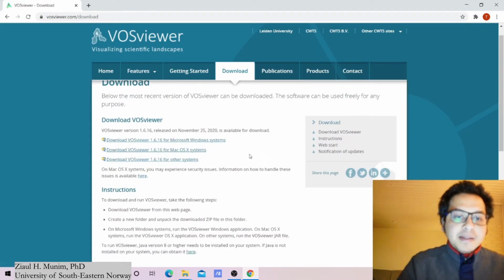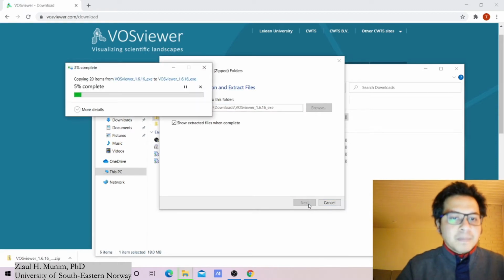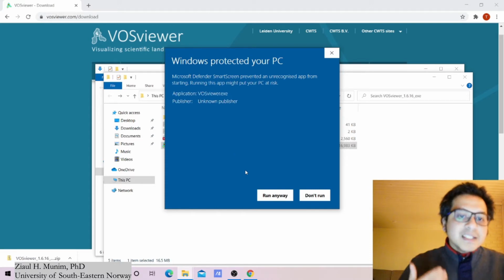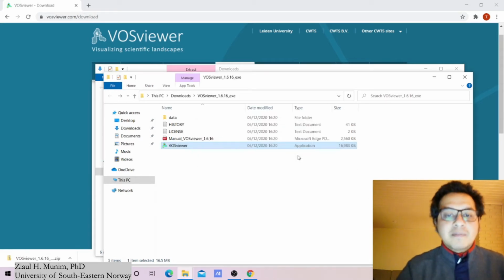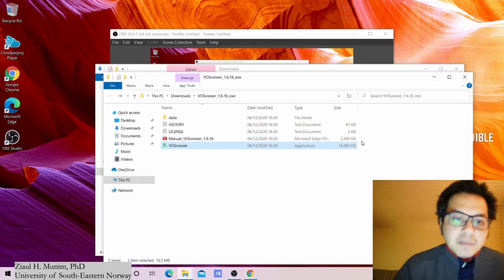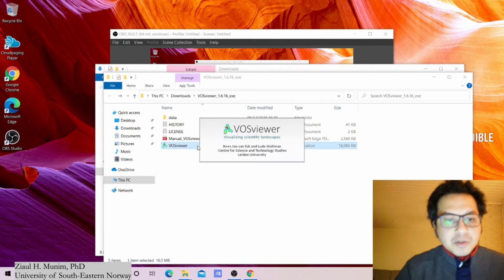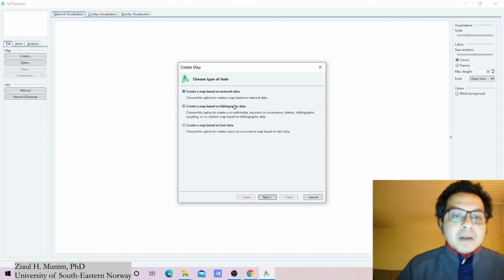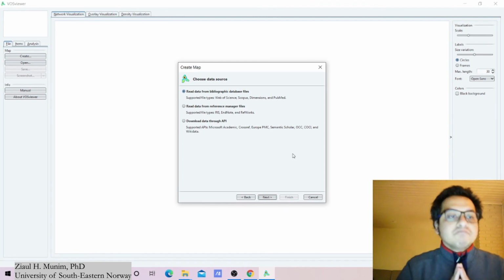Install VosViewer Software | Bibliometric Review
This video shows how to install the VosViewer software for bibliometric analysis.